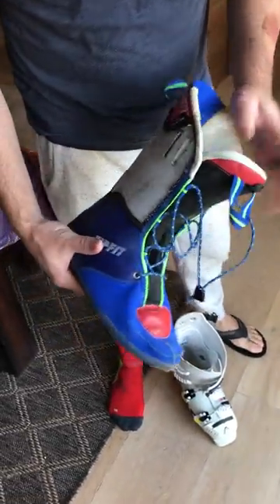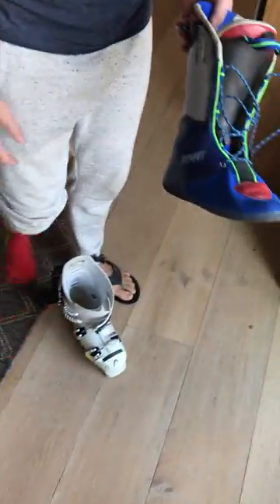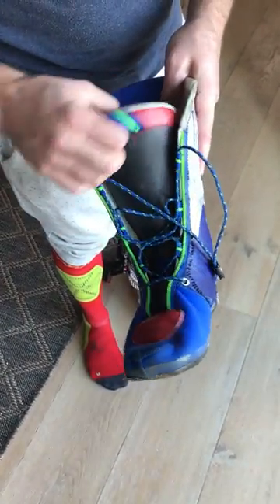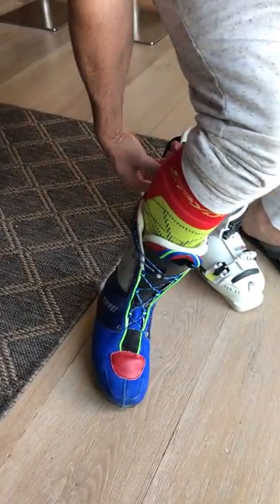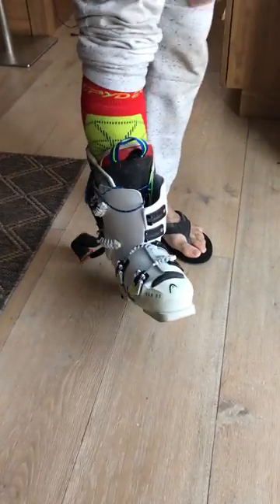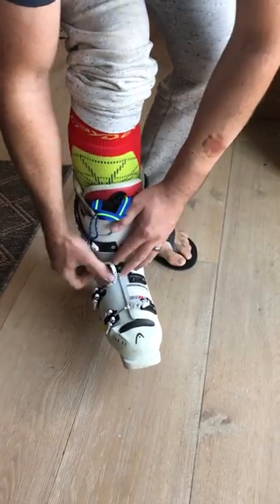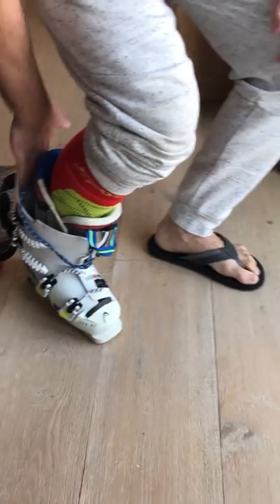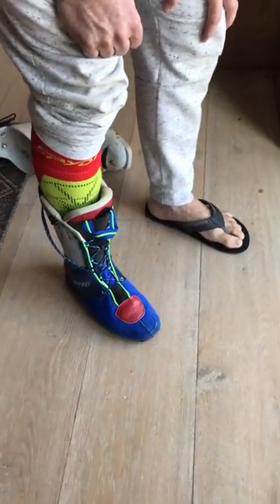Zipfit ski boot liners: how to put 'em on and take 'em off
*I said, "you want to be more upright in a race boot." Here's some context: A race boot is already forward leaning, you don't want a Zipfit pushing you even farther forward.
People either love or hate Zipfits. I think everyone would love them if they knew how to work with them.

It's important to always use this method, not only because it's stupid easy, but because it doesn't ruin the OMfit. Once heated and molded I never have to re-mold a zip fit boot as the OMfit isn't being shoved around while trying the fight your way into the boot.

The strap is totally pointless now that there are laces. Get rid of it.
 I also removed the rear vinyls and padding so that my liner conforms better to my shell around the rear cuff.
I add tons of OMfit to the tongue to get me more upright because I ski in forward leaning boots and the zip fit without modification pushes you too far forward.

I also on use the leather interiors Zip fits. The fit is very sticky and performs amazing.